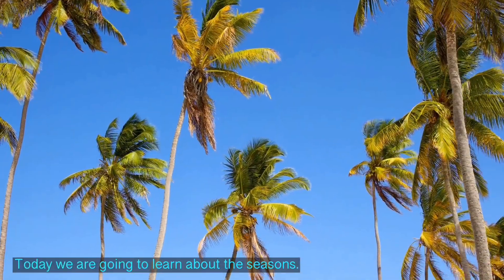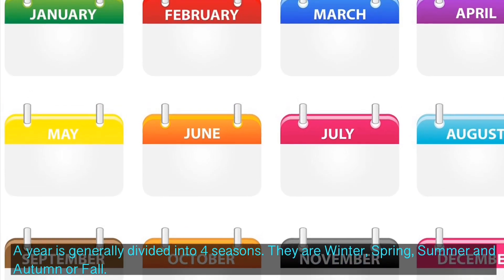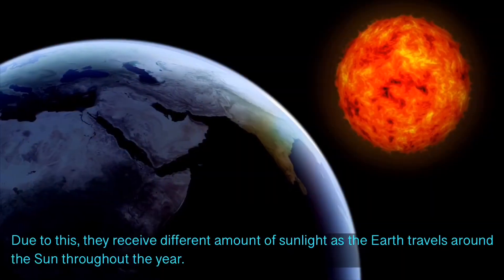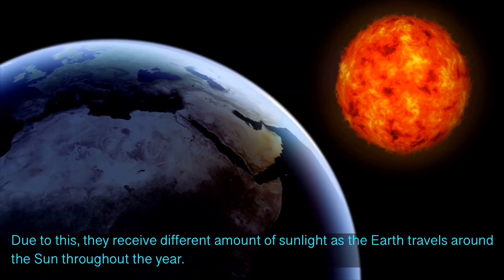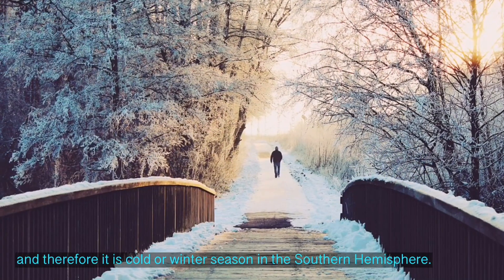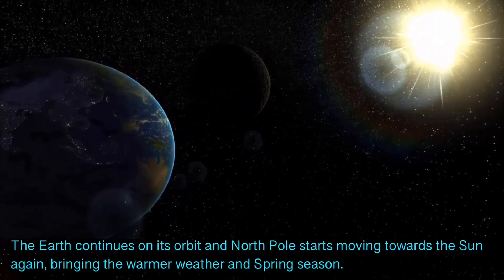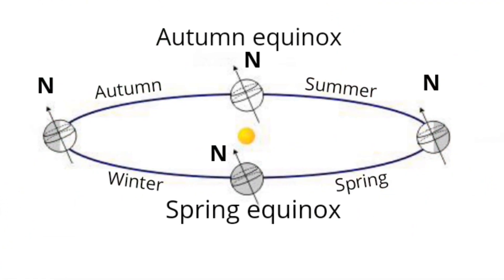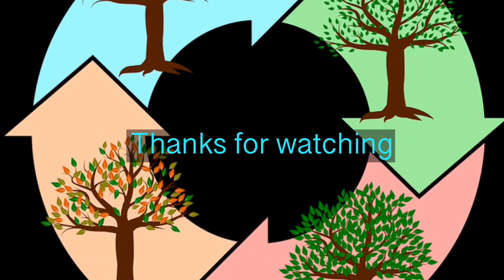Seasons in 4 mins | What are seasons? Why do we have seasons?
Seasons | What are seasons? Why do we have seasons? This video shares some amazing facts about seasons. It explains, what are seasons? Why do we have seasons? Video also explains about equinoxes, hemispheres, role of earth's rotation for causing seasons etc. An important topic covered in simple language. Watch the complete video to unlock the mystery of seasons and learn some amazing facts about them.